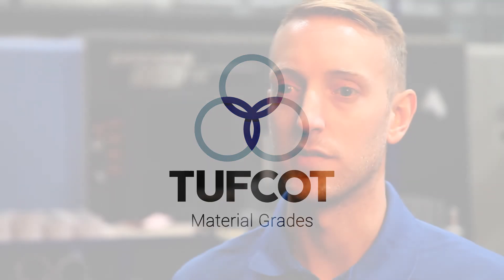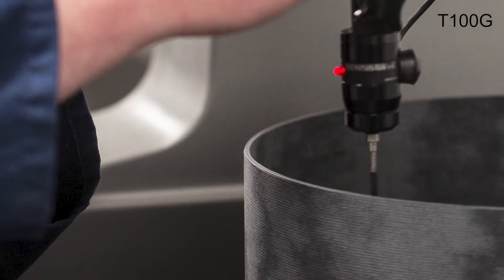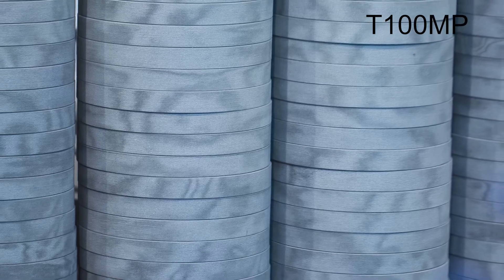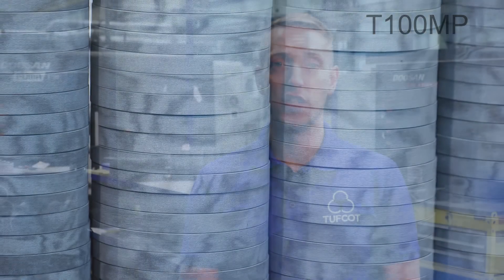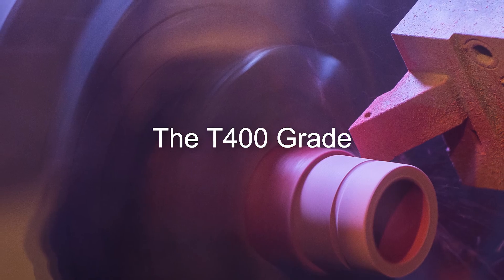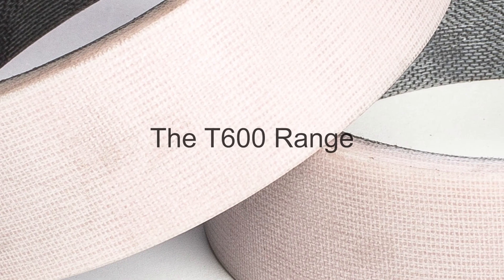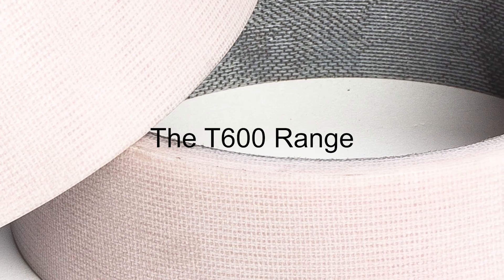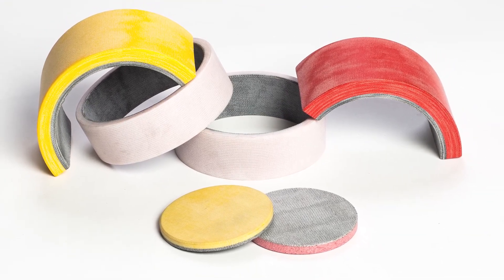Tufcot® Material Grades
The Tufcot® range currently has 4 main resin systems in use:
   * T100 - Standard Grade
   * T200 - High Temperature Grade
   * T400 - Fire Retardant Grade
   * T600 - Chemical Resistant Grade

However, to ensure we are in a position to meet the requirements of new applications our R and D department are developing other systems to compliment the current range.

The Tufcot® range of resin systems can incorporate different additives and/or fillers along with different fabric reinforcings to achieve the end product our customers require.